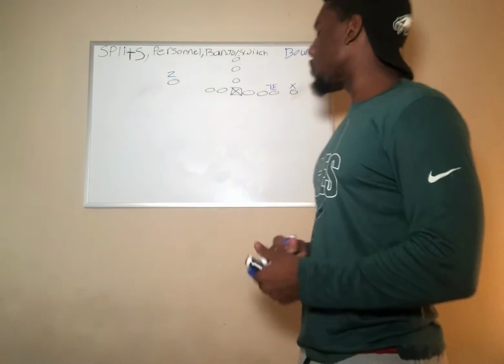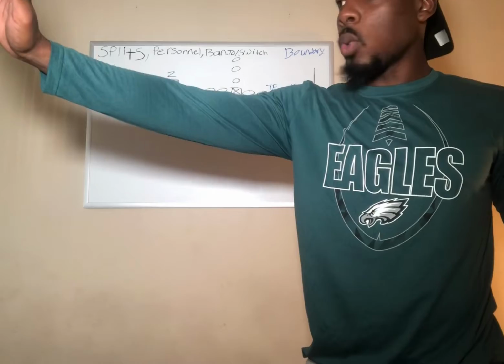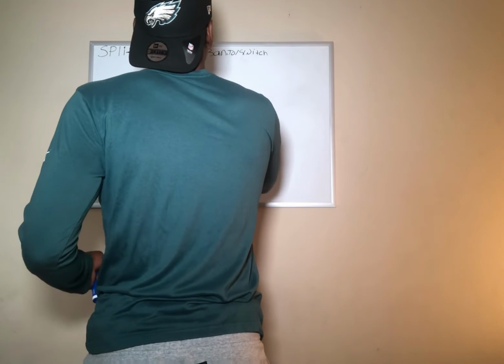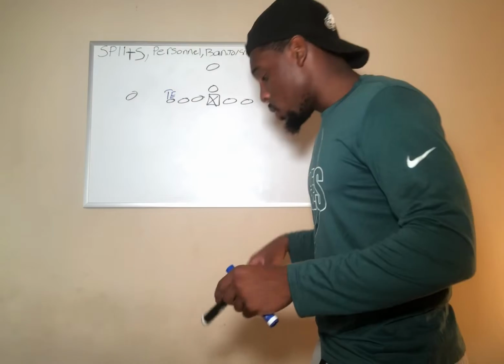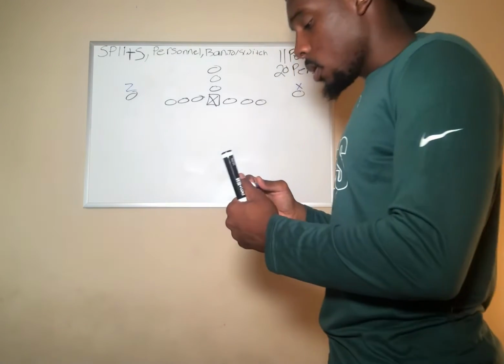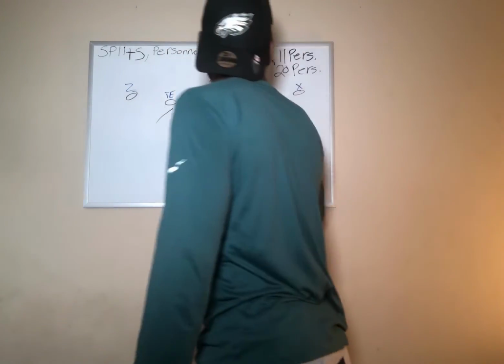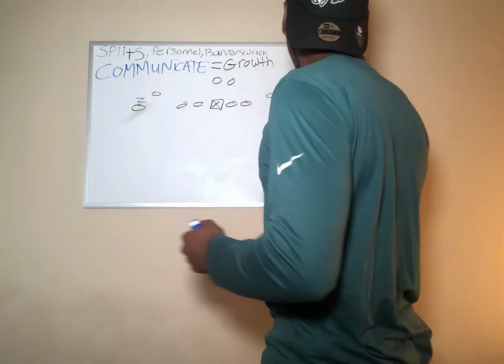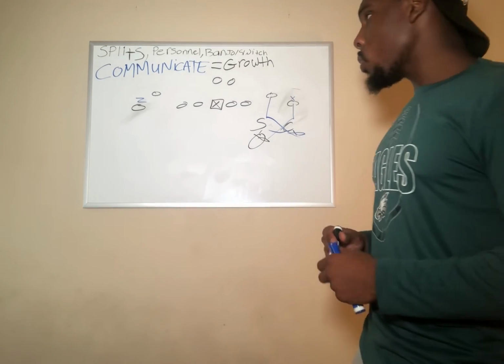DB tips | What is splits, personnel, Banjo/Switch call